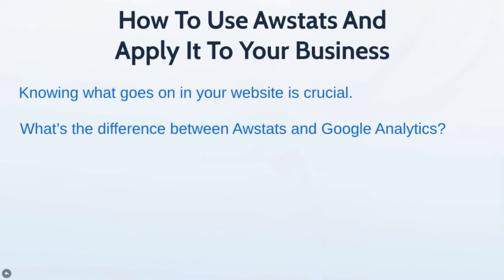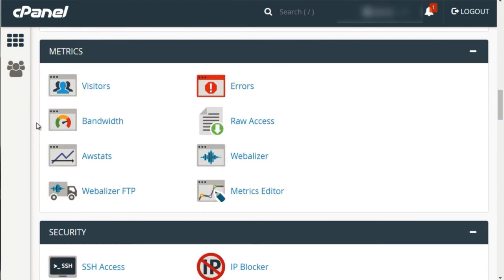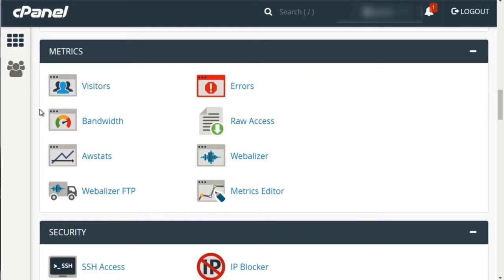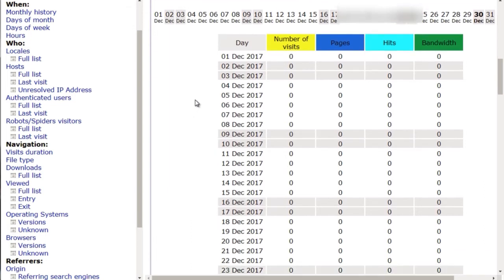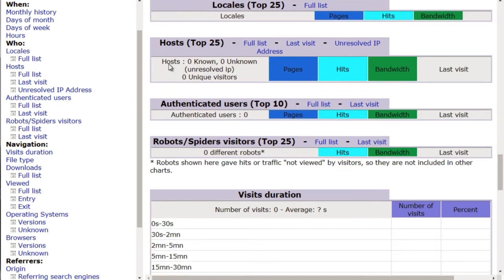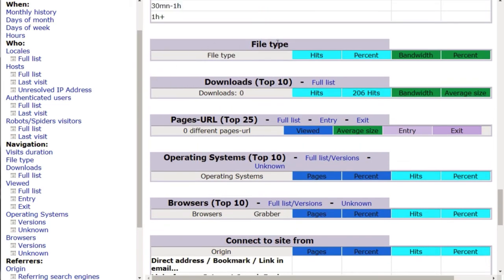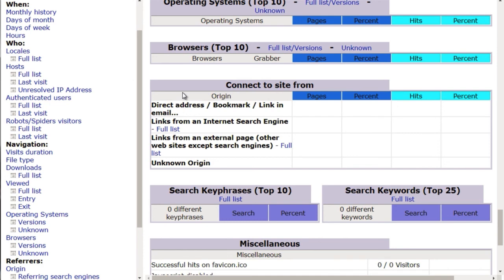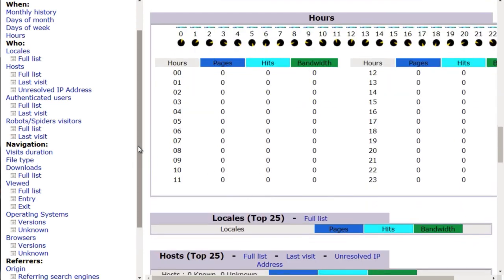Hosting:How to use AWStats